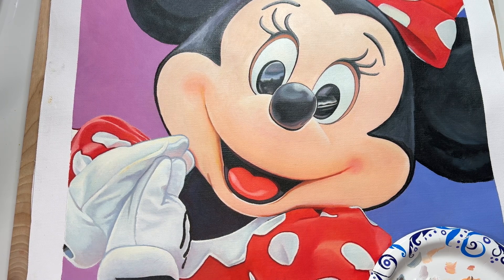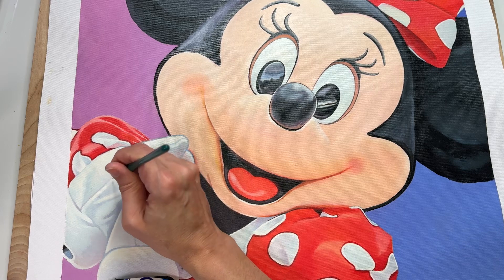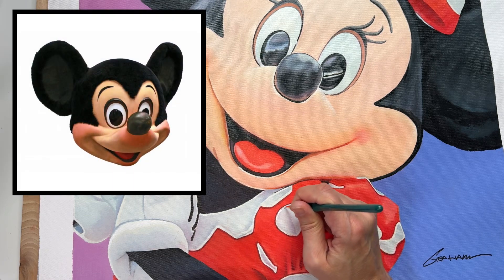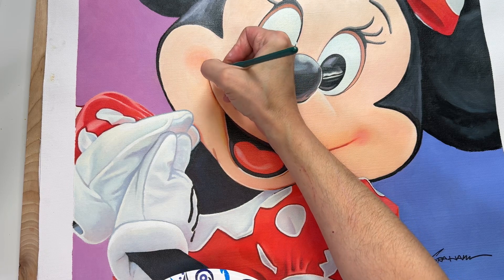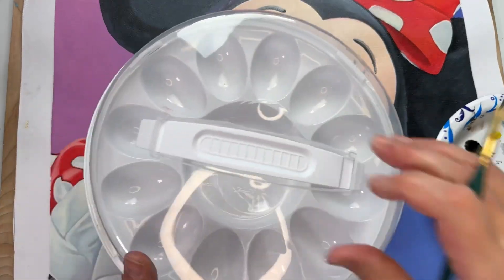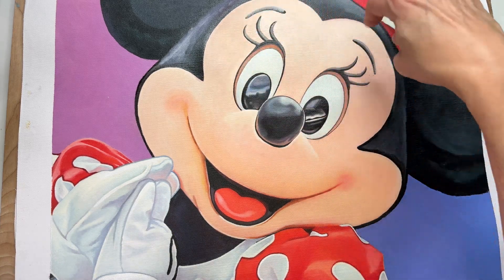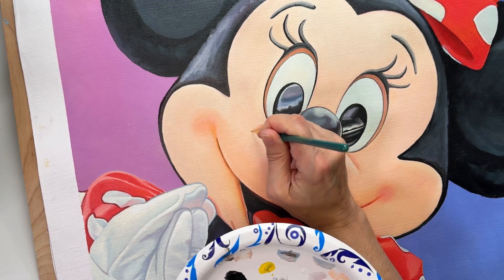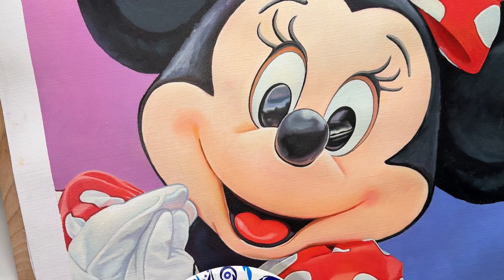Let’s Paint Disney - Minnie Mouse Oil Painting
I started this oil painting of Disney World Minnie Mouse several years ago but between my health issues and ADHD it’s hard to finish art for myself sometimes. Today we will be updating details on a Minnie Mouse painting I’ve wanted to finish. Hope you enjoy this “How To Paint” video. I’ll be posting more painting videos soon. Hope you enjoy. Have a magical day.